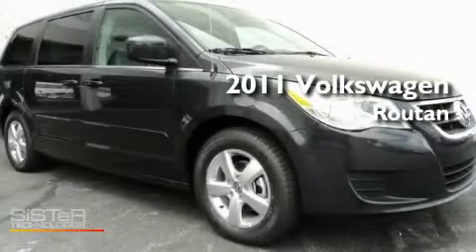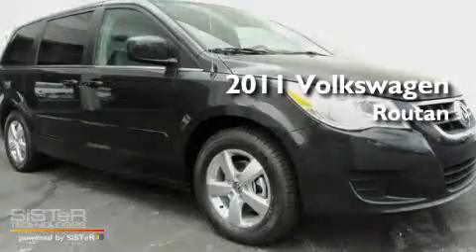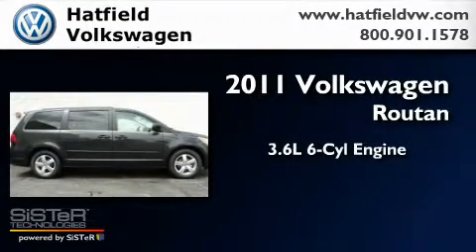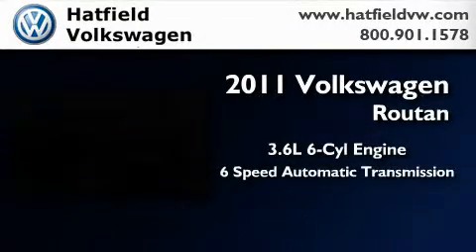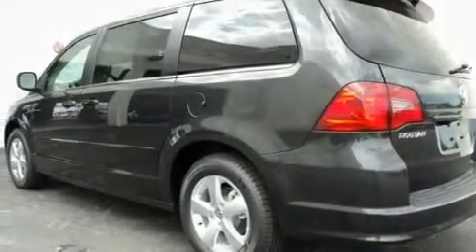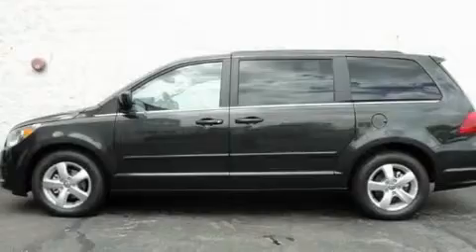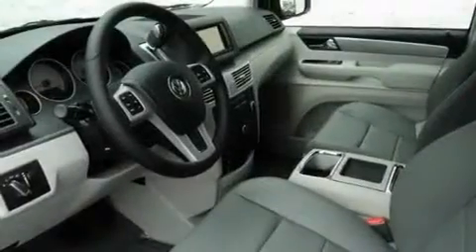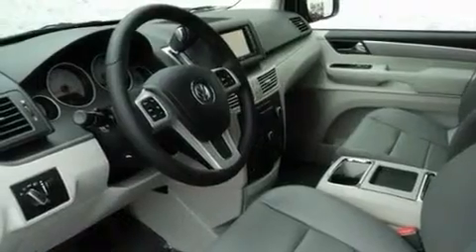2011 Volkswagen Routan Columbus OH 43228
Year : 2011

 Make : Volkswagen

 Model : Routan

 Engine : 3.6L V-6 cyl

 Trans . : 6-Speed Automatic

 Exterior : Neptune Blue

 Miles : 1

 Hatfield Volkswagen

 1495 Auto Mall Drive

 2011 Volkswagen Routan Columbus OH